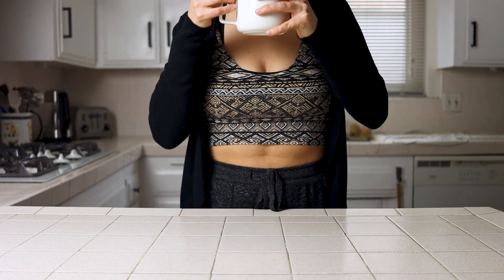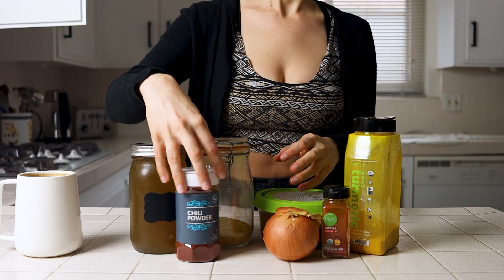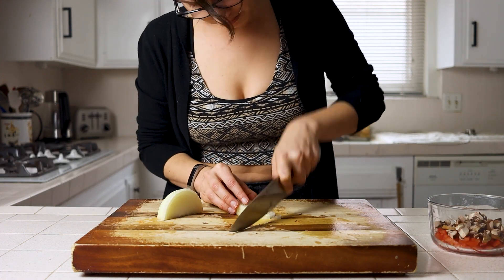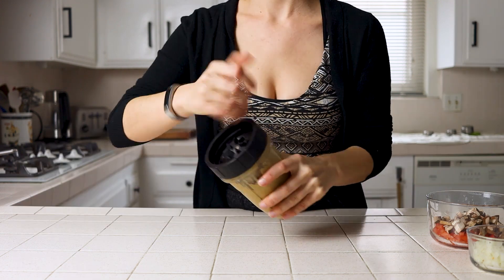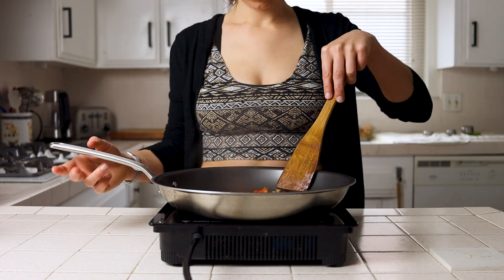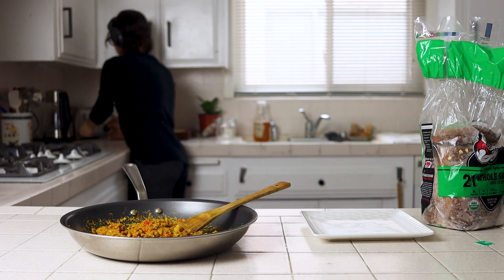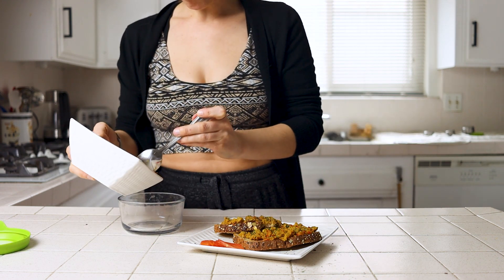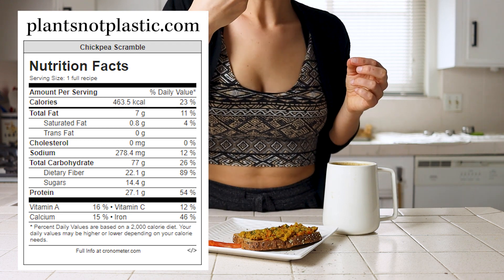Vegan Chickpea Not Tofu Breakfast Scramble | Whole Food Plant Based & Oil Free Recipe!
Today I'm bringing you a flavorful and super easy chickpea scramble. It's a perfect morning option for at home or on the go and pairs great with your favorite mix of veggies, acting as a savory substitute for the traditional egg scramble and a whole food alternative to the more common tofu scramble. It also stores great in the fridge and can be prepared in advance for even easier prep! Blog post with printable recipe card Enjoy!

Ingredients:
- 1 1/2 cups chickpeas
- 1/3 cup vegetable broth
- 1/4 medium onion
- 1 tbsp nutritional yeast
- 1/2 tsp chili powder
- 1/4 tsp turmeric
- 1/8 tsp paprika
- s&p to taste
Optional Additions:
- 1 medium Roma tomato
- 1/4 medium red bell pepper
- 1/4 small broccoli crown
- 1/4-1/2 cup cremini or white mushrooms
- other veggies of choice

Timestamps:
Intro: (0:00)
Ingredients: (0:40)
Instructions: (0:50)
Taste Test: (2:53)
Nutrition: (3:49)

→ Sign up for a FREE Cronometer account or save 10% on Gold subscriptions (if you subscribe to my blog you can also email me to get access to all of my recipes direct from your Cronometer account!)

NEW TO A PLANT-BASED DIET?

Type of vegetarian diet, body weight, and prevalence of type 2 diabetes. SEVENTH DAY ADVENTIST Reference

A multicenter randomized controlled trial of plant-based nutrition program to reduce body weight and cardiovascular risk in the corporate setting: the GEICO study

A systematic review and meta-analysis of changes in body weight in clinical trials of vegetarian diets

Vegetarian diets: what do we know of their effects on common chronic diseases?